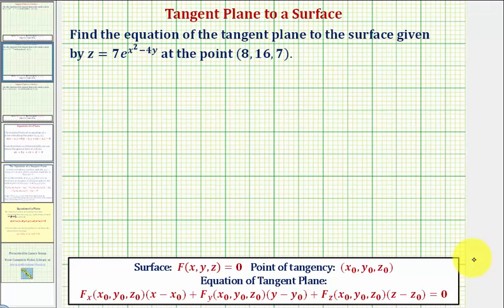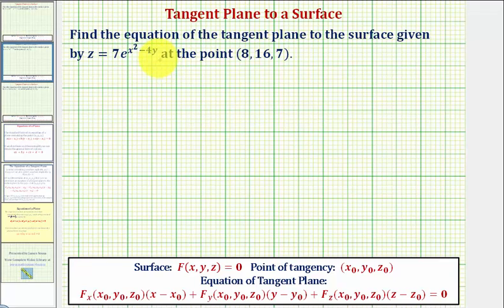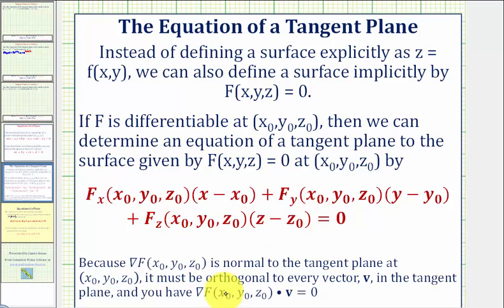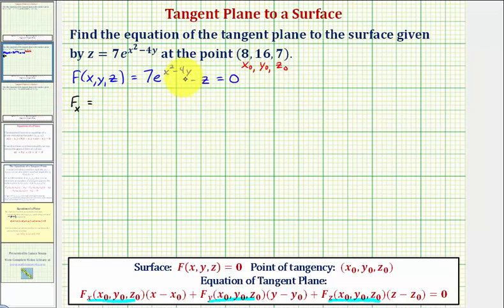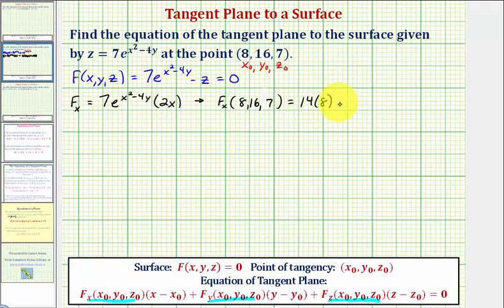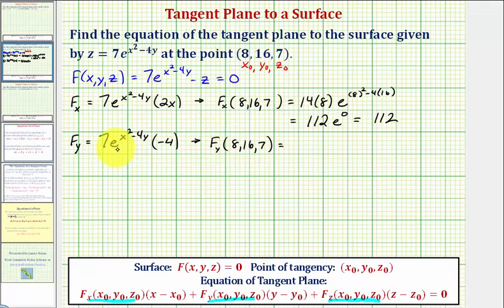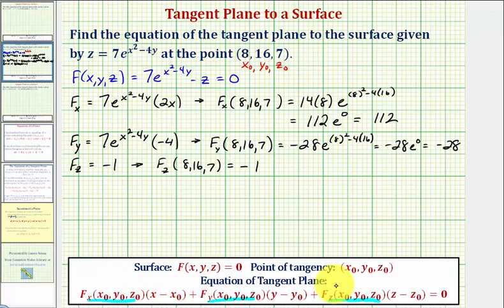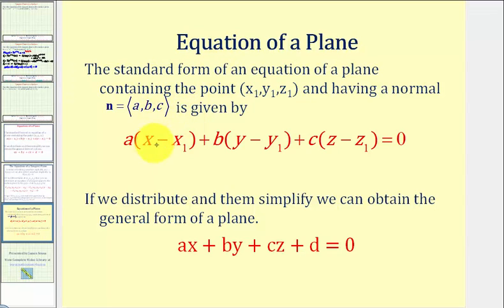Ex 2: Find the Equation of a Tangent Plane to a Surface (Exponential)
This video explains how to determine the equation of a tangent plane to a surface at a given point.